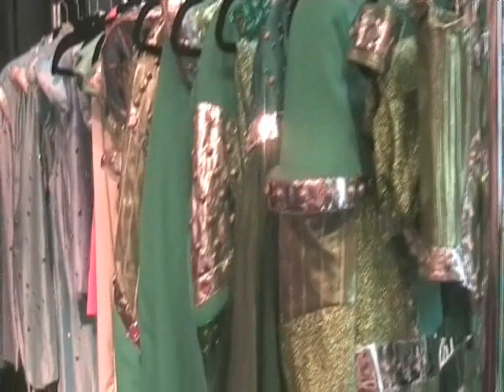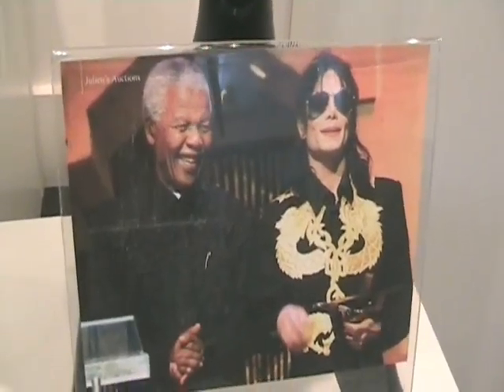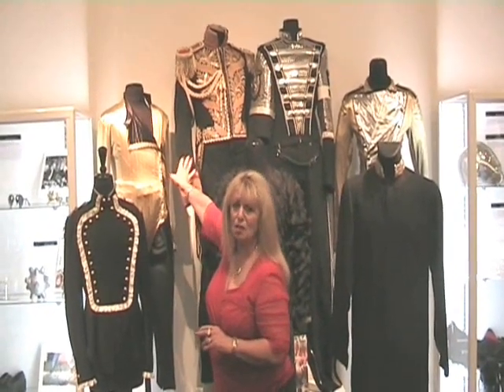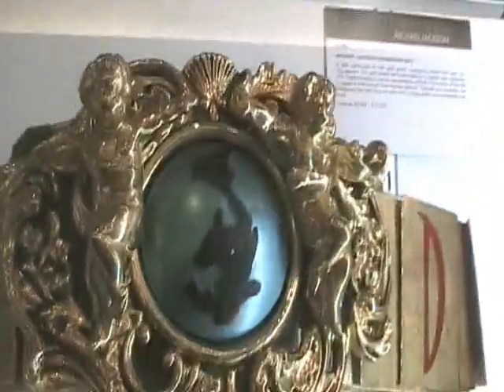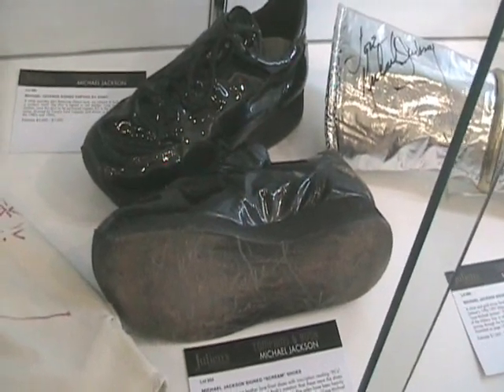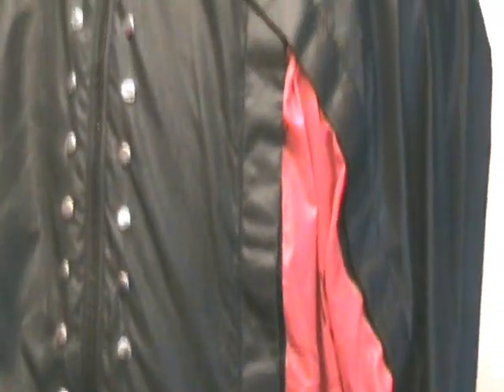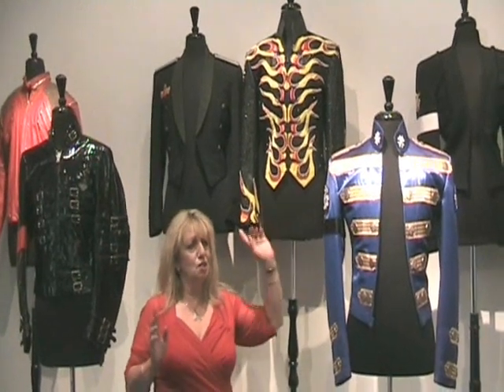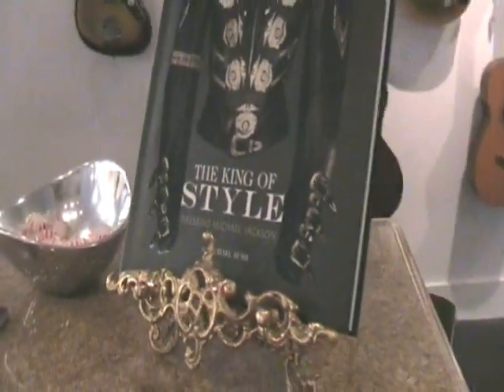DEBBIE JACKSON AT "THE COLLECTION OF TOMPKINS AND BUSH" - PART 2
PART 2 On the 27th of November 2012 I arrived at Julien's Auctions in Beverly Hills to see my friends Darren Julien and Martin Nolan and to see the amazing "Collection of Tompkins and Bush". There were so many elaborate and historical items of Michael Jackson to see in this awesome presentation.

Thanks to Julien's Auctions for making it possible for fans like me to see so much of Michael's costume history.